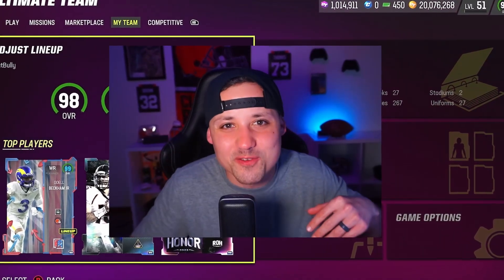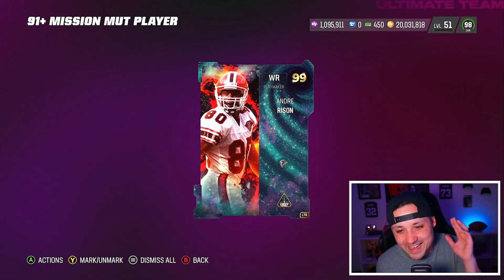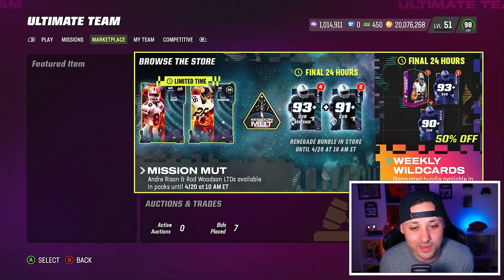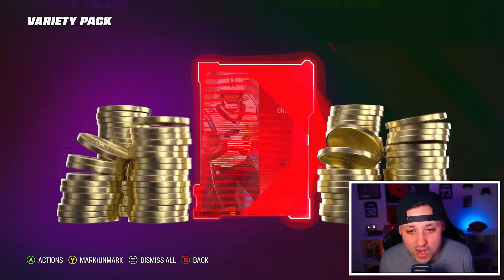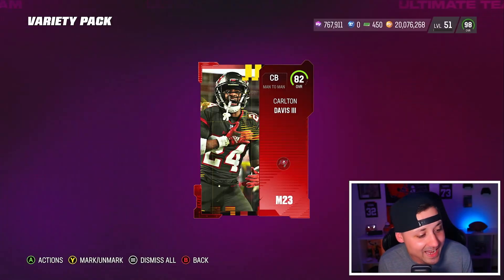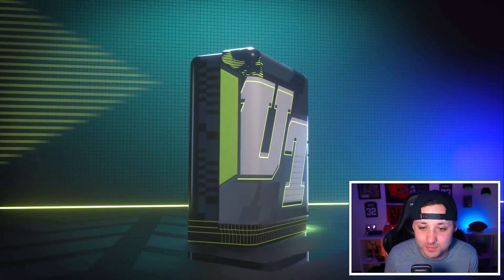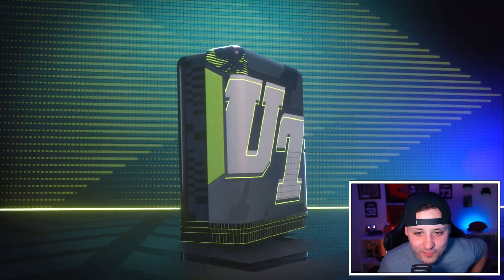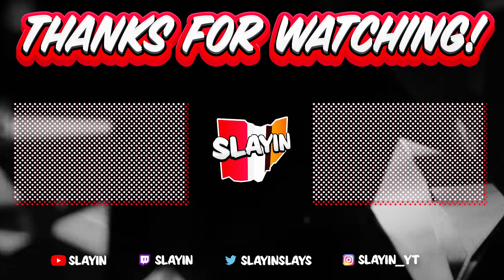99 OVERALL PULL! You Have Less Than 24 HRS To Open This Pack! Madden 23 Ultimate Team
99 Overall Pull! You need to open this pack before it is gone!